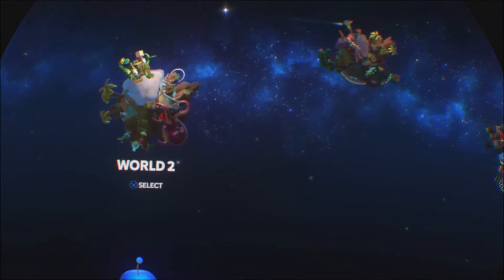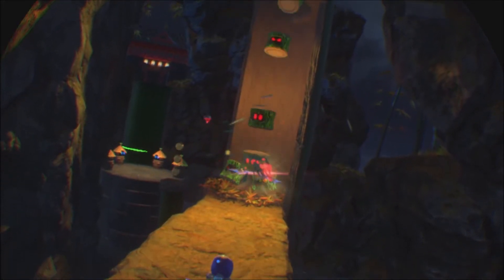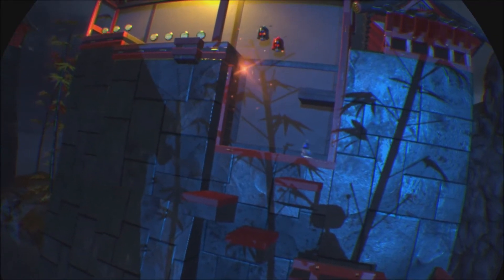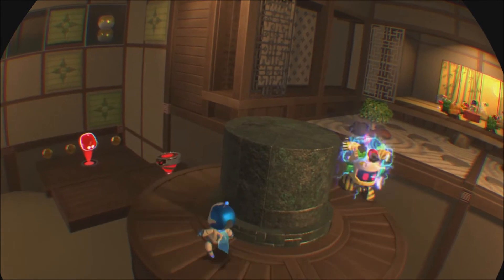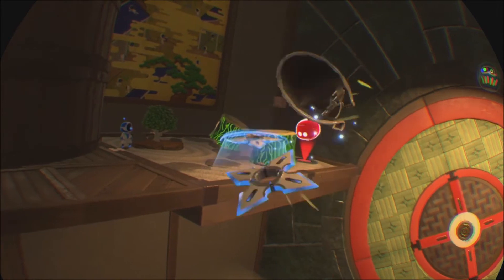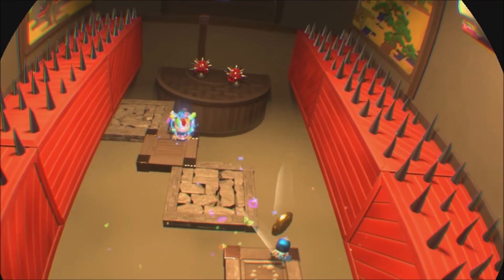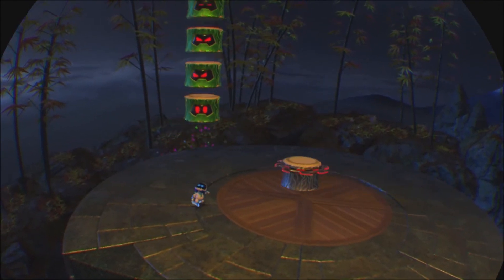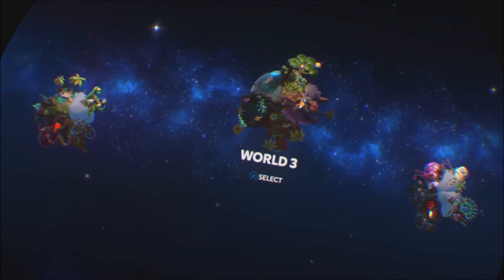Dojo Danger [23] ASTROBOT RESCUE MISSION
THANKS FOR ROCKIN' WITH THE RETRO!!!